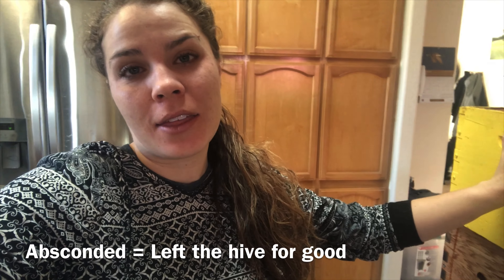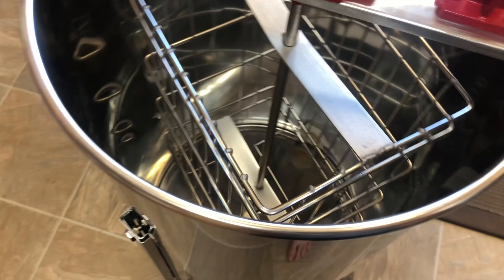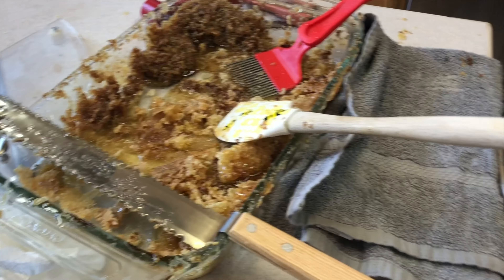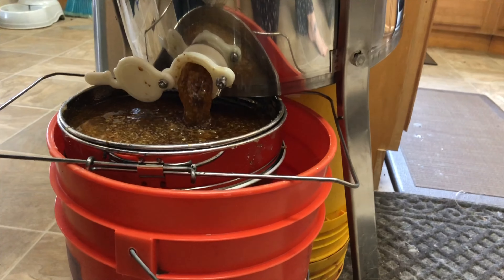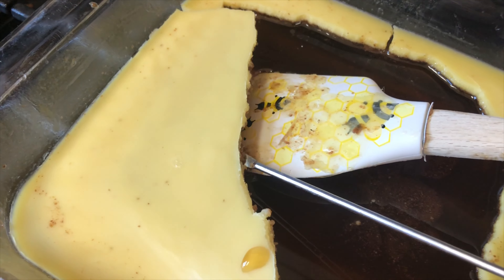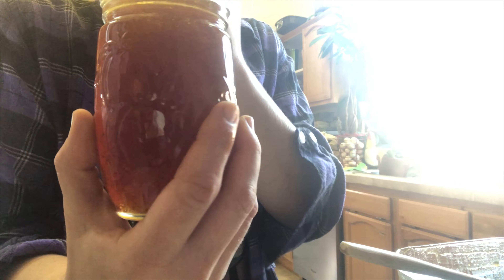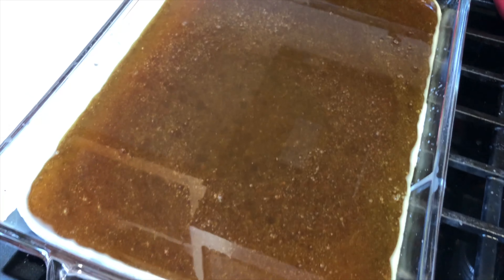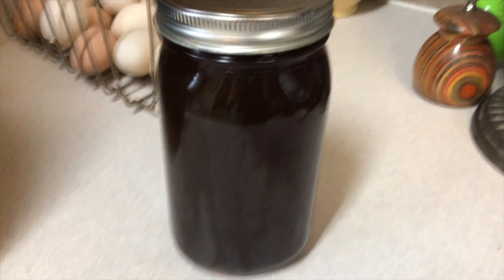$100 AMAZON HONEY SPINNER? Does it work?? | The Urban Lady Bug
Hey everyone! In this video we go over yet another mistake we have made in our beekeeping career and that is allowing our vibes to become honey bound! We had no idea it could happen in the winter and boy have we learned from our mistake! The silver lining in this all is that we were able to harvest nearly 100lbs of honey from our two hives, not allowing it to go to waste or other robber bees. We are excited to try again this year, here we go year 5! Thank you for tuning in!

Link to Honey Spinner

Love, Kati Jane
•Jane of ALL Trades•